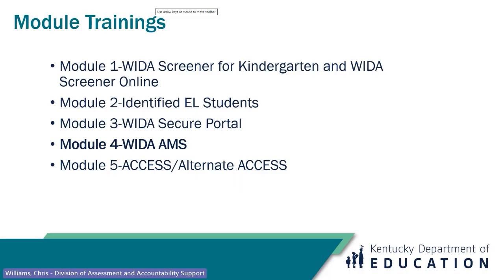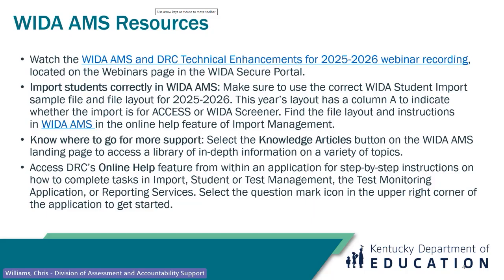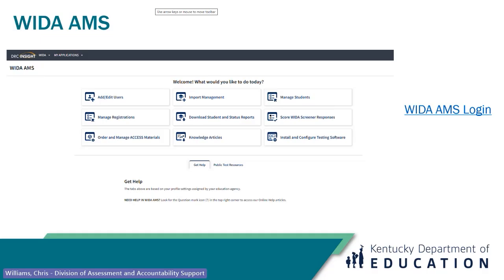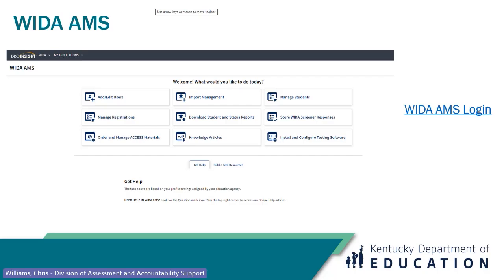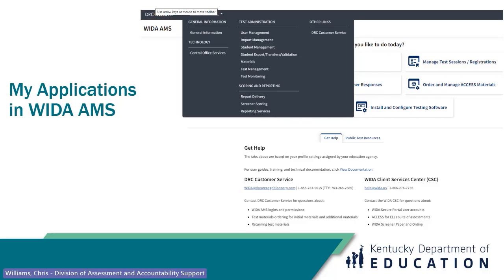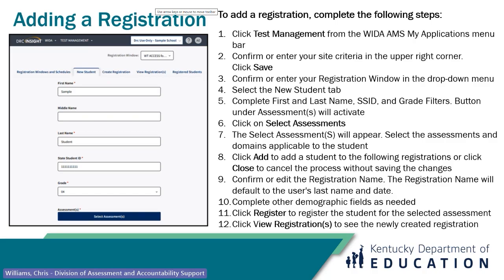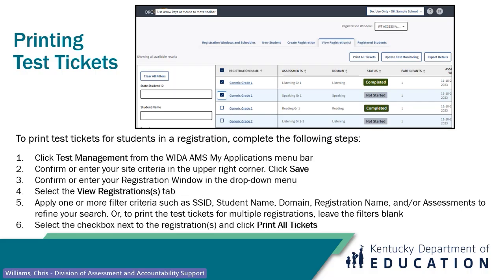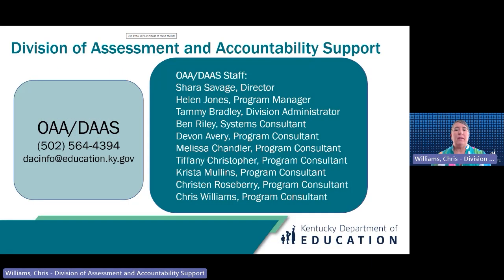WIDA ACCESS- Module 4